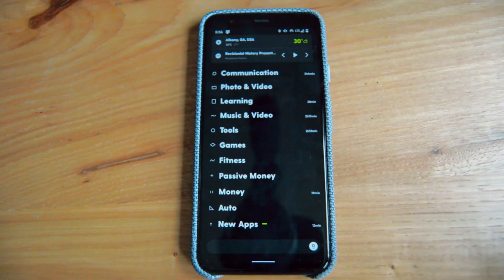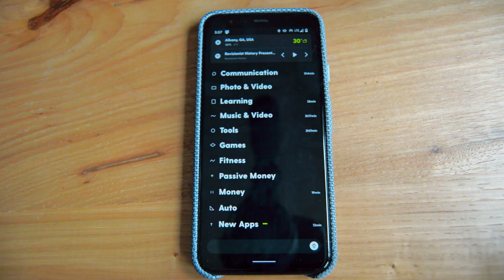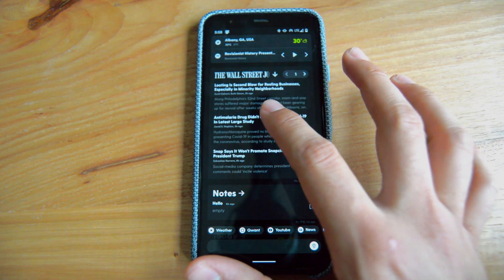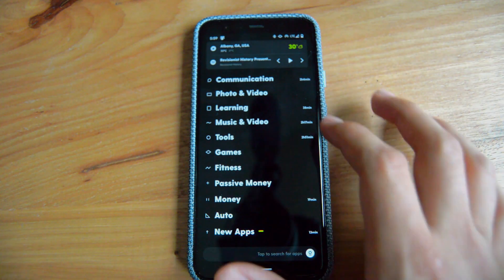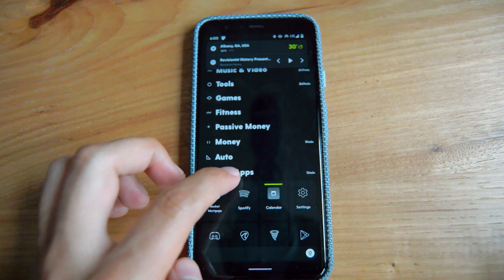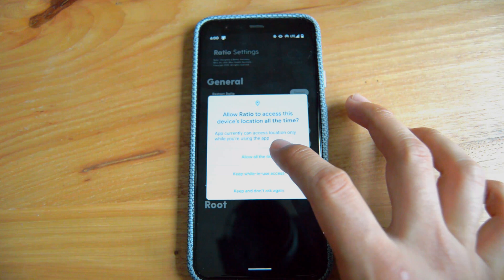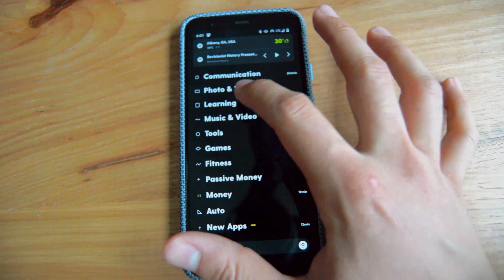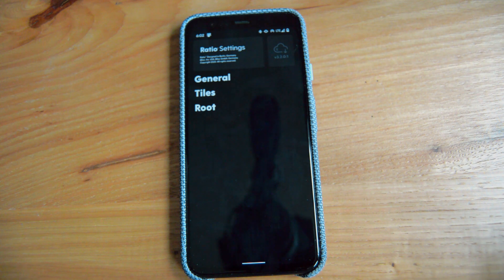Ratio Launcher 3.2 + Code Giveaway || Digital Minimalism || Not A Vlog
Blloc's Ratio Launcher just released a new update with more accessibility for unsupported and supported devices. In this video, we go over Ratio Launcher version 3.2, the new features that just dropped and some that will come in the future.

Chapters ⏲⏲
0:00:00 Intro
0:00:24 Giveaway details
0:01:09 Changelog on Ratio Settings
0:01:31 Centered Drawers
0:01:52 Animated Icons
0:02:23 Preview on the News
0:02:49 Notes on Lockscreen
0:03:37 Roadmap Link
0:03:51 Background Opacity Fixed
0:04:15 Disable Sun Mode
0:04:46 Blloc Desk Fixed + Battery
0:05:10 Fingerprint for Drawers
0:05:40 Remove Drawer Icons
0:06:10 Conclusion and Giveaway

Books 📚📚
The Shallows
7 Habits of Highly Effective People